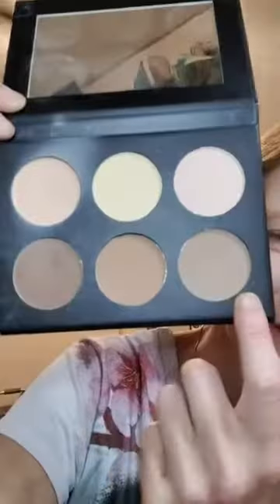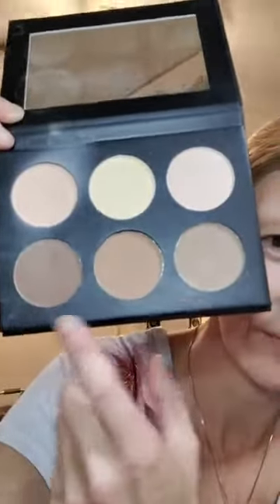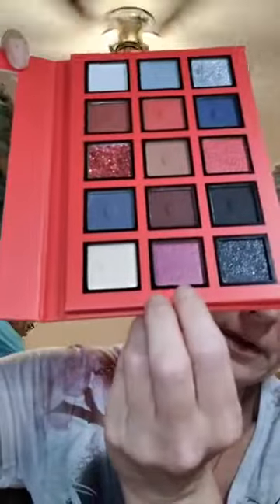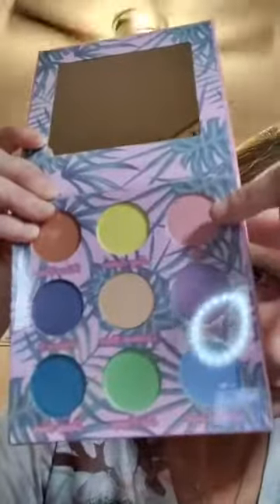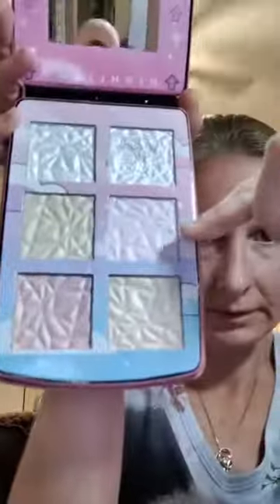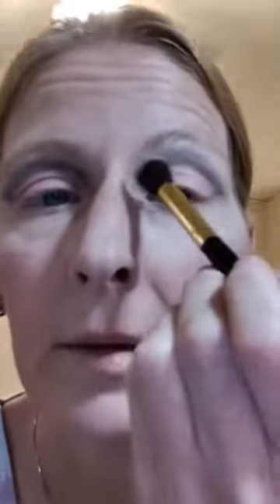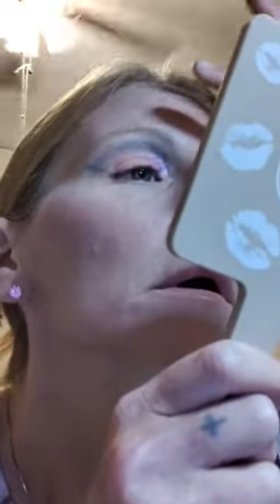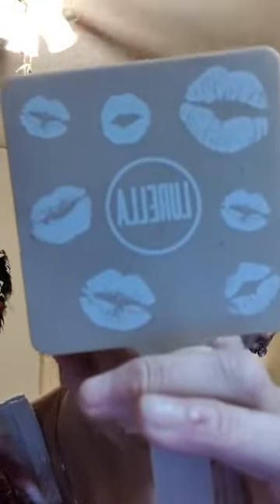October 22, 2022